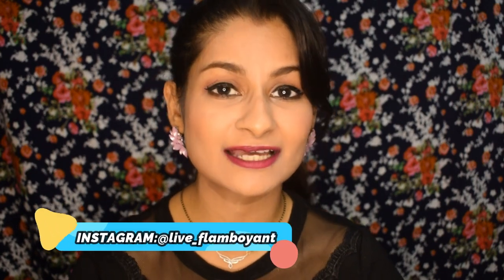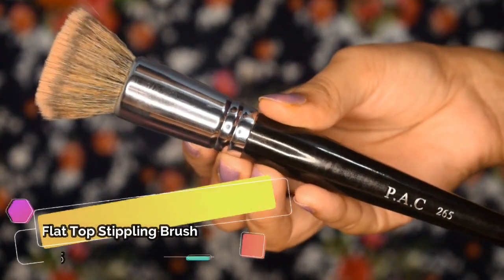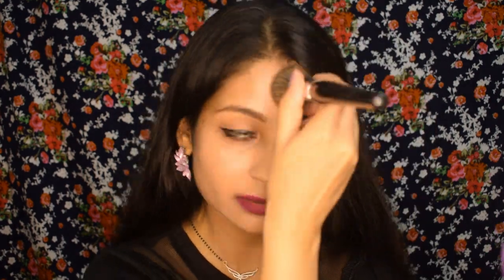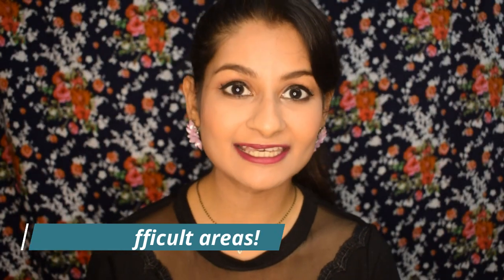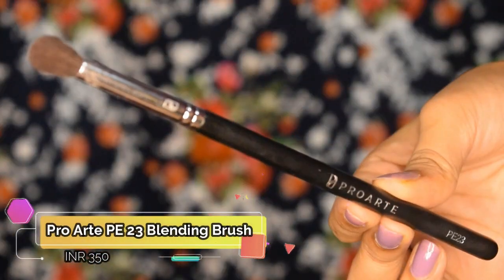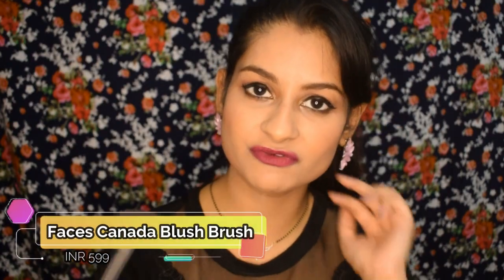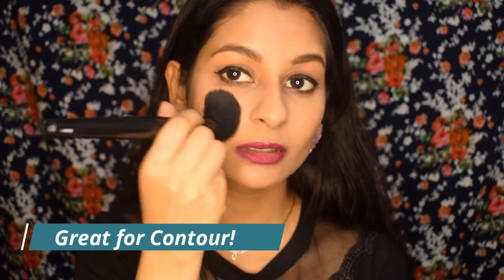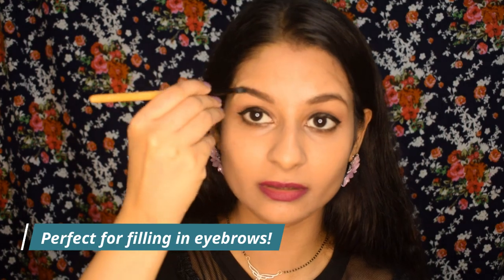indianmakeupbrushes Top 5 MAKEUP BRUSHES by INDIAN BRANDS! ALL UNDER RS. 600 | Ragini Daman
Makeup brushes are essential to get a flawless application and a blended look but it's even more important to invest your money in the right tools. Here are my handpicked makeup brushes which are my absolute favorites. Moreover, all of them happen to be under Rs. 600.😁😃 These brushes are quality and will help you achieve the desired look. Tune into this video to know more! Also, do comment your feedback and suggestions.

The links to the brushes are given below.

1. PAC 265 Flat Foundation Brush

2. Pro Arte PF 14 Brush

3. Pro Arte Tapered Shadow Blending Brush PF 23

4. Faces CANADA Blush Brush

Festive Glam Makeup Tutorial

Makeup with facemasks in Hindi

Fall Autumn Makeup Tutorial

12 ways to style a Crop Top

Makeup for Zoom Meetings/ Online Meetings

Purple Matte Smokey Eyes Tutorial

Spiral Beach Curls Tutorial| Hairstyles for long hair

Top 5 Makeup Brushes under Rs. 600 by INDIAN BRANDS

Smudged Kajal Makeup Look| Tips and Tricks|

Full Face of Makeup Using only FOUR PRODUCTS

My Top 5 Makeup Obsessions

Nykaa Get Winged Sketch Liner Review

Sunset Eyes Tutorial with the Nicka K 23 Matte Eyeshadow Palette

23 Matte Eyeshadows worth Rs. 850? Nicka K 23 matte eyeshadow palette swatches and review

NYKAA Skin Genius Foundation Review| Flashback? Does it Oxidize? Shade Adaptation? Coverage?

Summer Nights Makeup Tutorial (Party Makeup)

10 ways to wear a Cape Cold Shoulder Top or a Dress|No Sew|Fashion Hacks|

Affordable Makeup Products for Monsoons (Long Lasting Makeup) MONSOON SERIES

Make Revolution Fortune Favours the Brave Palette Review

How to make your own nude lipstick

Copyright: Everything that you see in this video created by me unless mentioned.